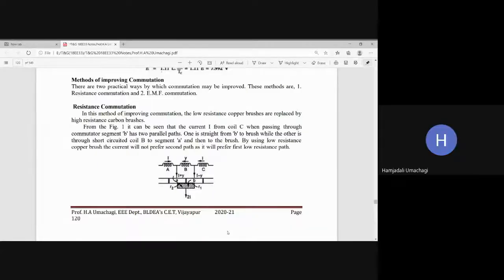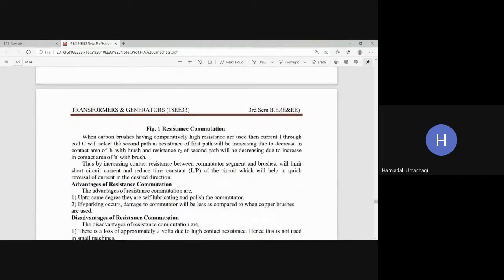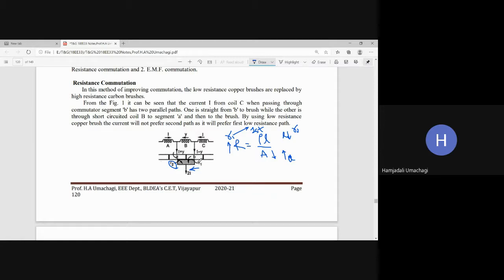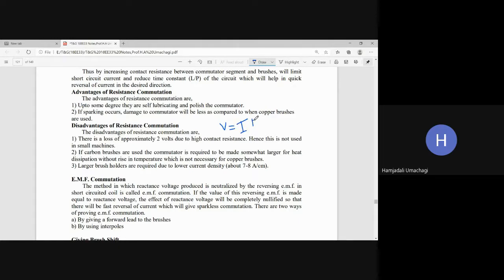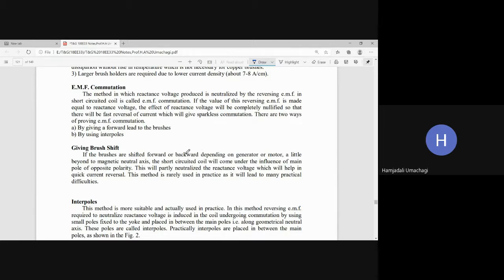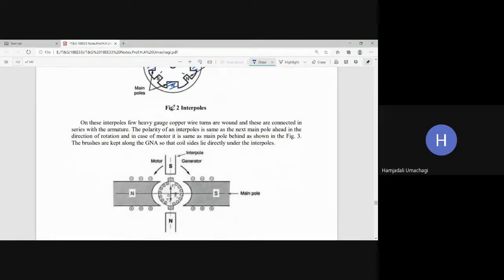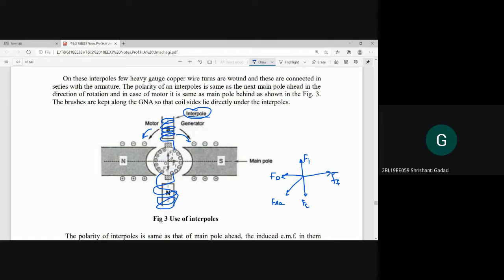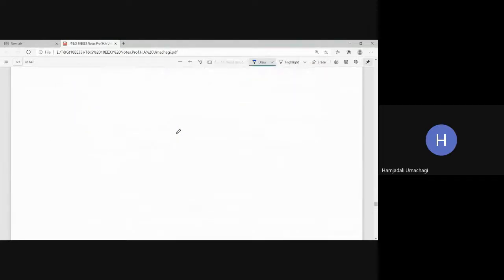Methods to improve commutation in DC Generator